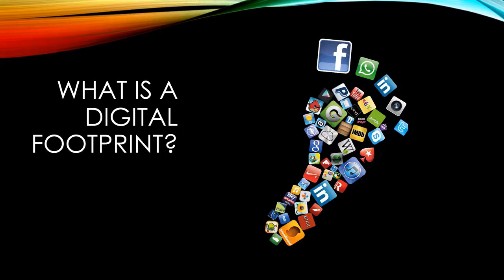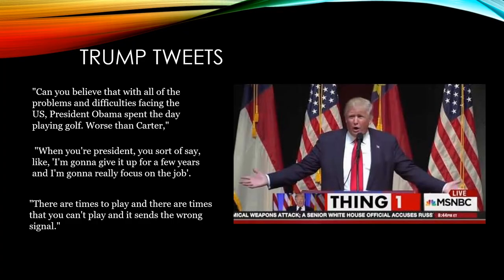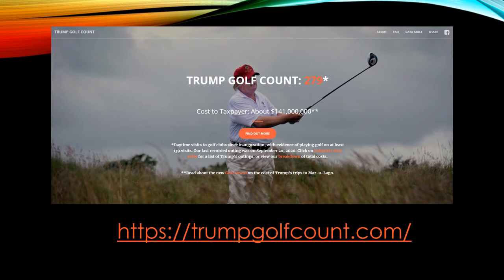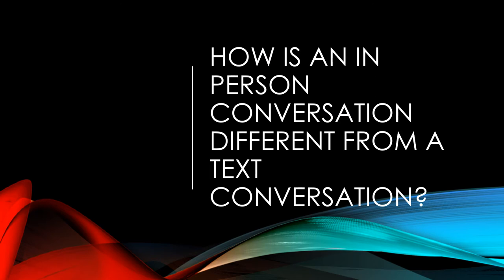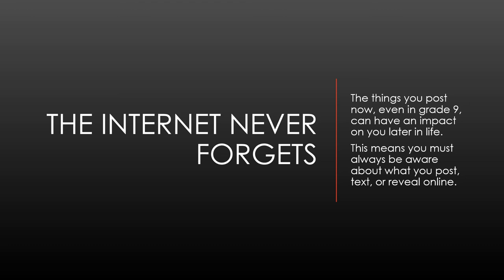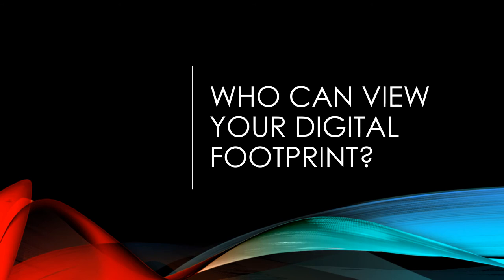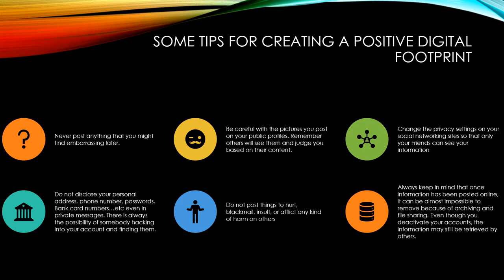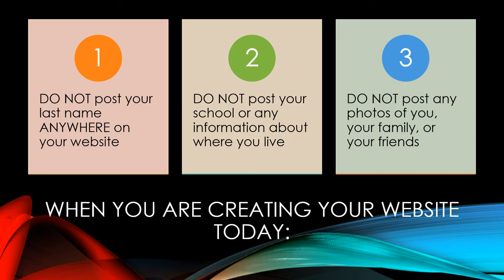Gleneagle Secondary Digital Footprint Presentation- 2020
Maintaining a positive digital footprint is essential to presenting yourself in a positive, professional manner in online spaces to social contacts and potential employers. In this video, the Digital Literacy Team breaks down defining a digital footprint, discusses how online interactions are fundamentally different from in-person interactions, and how to cultivate a positive digital footprint.
At the end of the video, we introduce the first major project for the course, where students will create an Edublog and reflect on their own Digital Footprint.